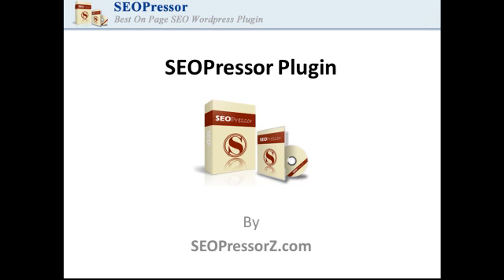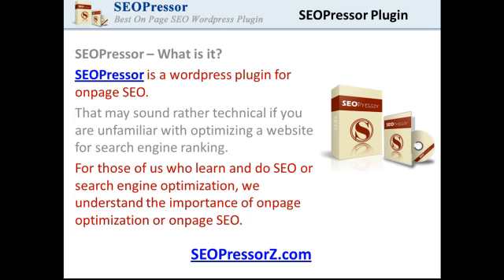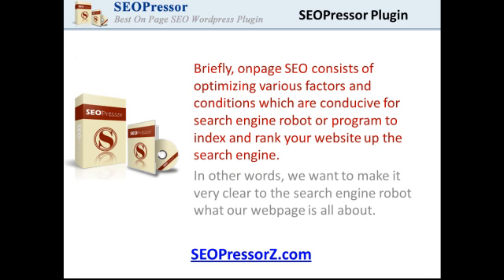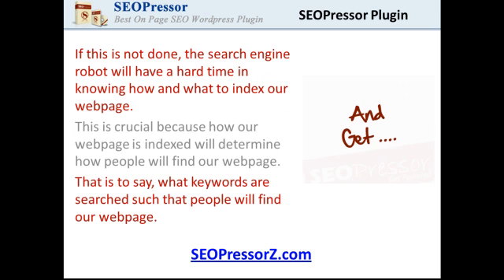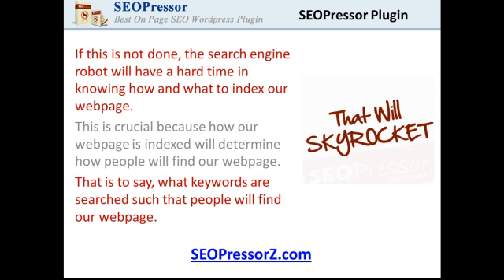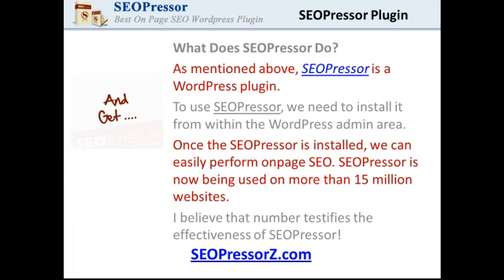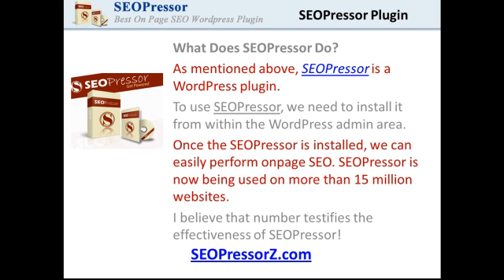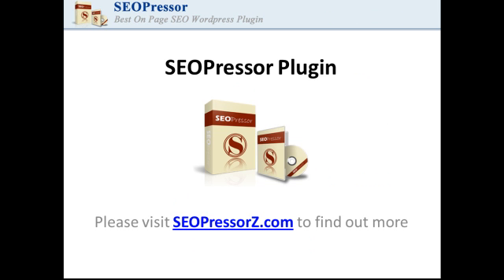SEOPressor Plugin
SEOPressor is a simple but powerful plugin that executes on page optimization cleanly and swiftly. The SEOPressor plugin is one of the easiest on page SEO plugin in the market. Newbies as well as seasoned website builders find it to be extremely effective in optimizing a webpage or blog post. The key benefits of using SEOPressor are speed and effectiveness. With the plugin, you can optimize a webpage or post without wasting a lot of valuable time, checking on what remains to be optimized. When your webpage or post is optimized using SEOPressor, you do not have to worry about losing out to competition in search engine ranking when the other tasks of SEO are taken care of. Find out more about SEOPressor via the above link.